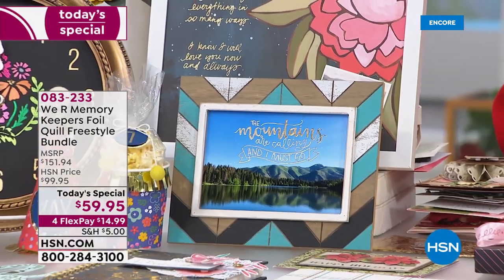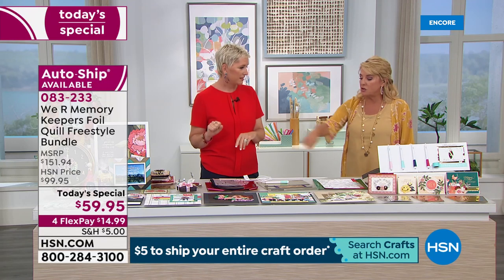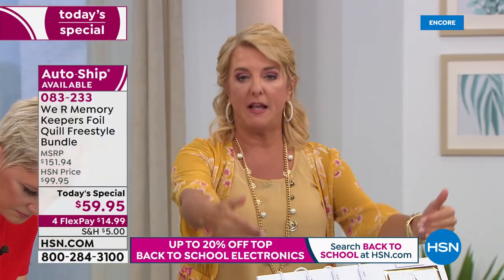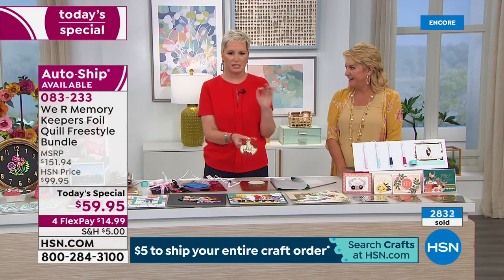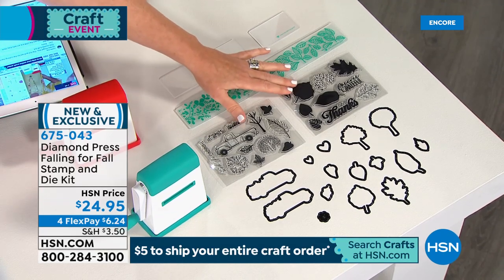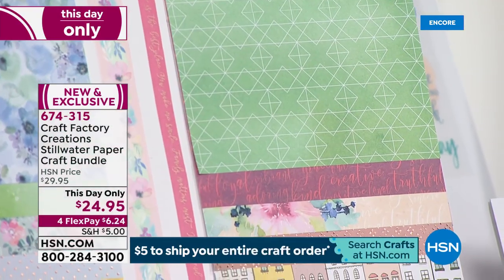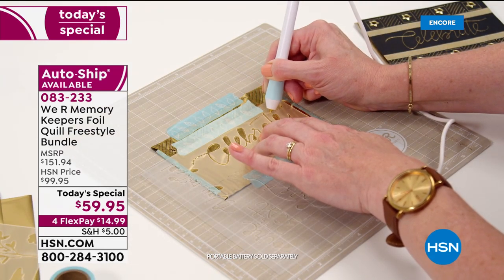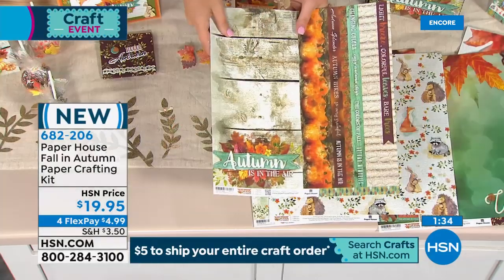HSN | Craft Essentials featuring We R Memory Keepers 08.13.2019 - 03 AM